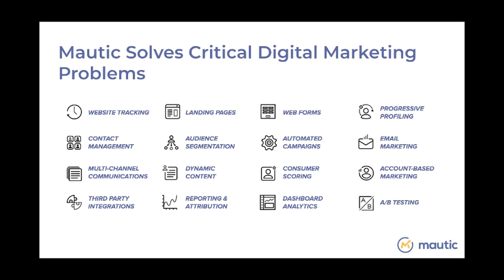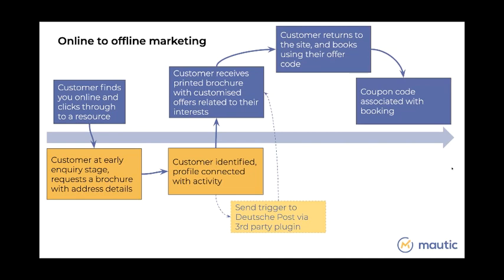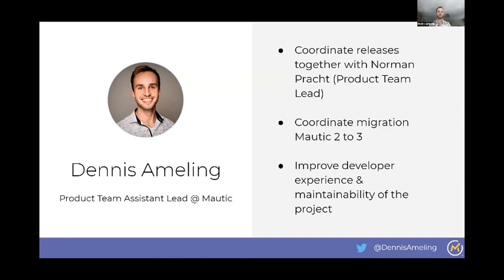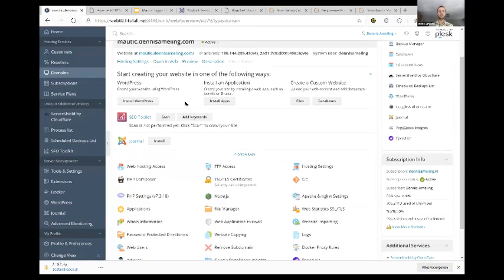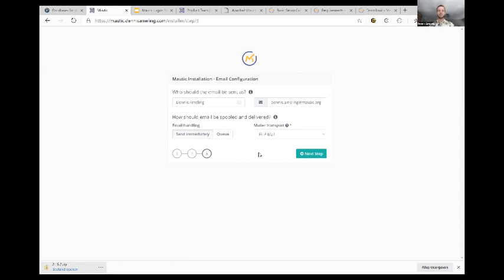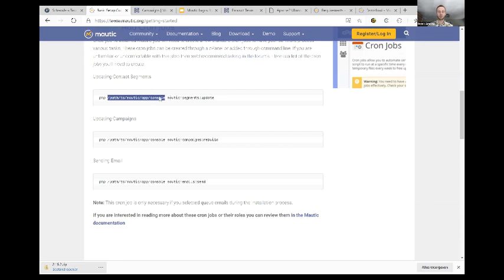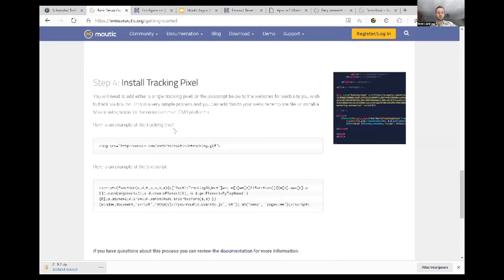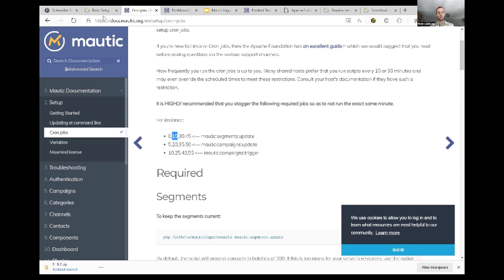Installing and Configuring Mautic with Dennis Ameling | Mautic Meetup Lagos May 2020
Recording of Mautic Meetup Lagos meetup on "Mautic Up and Running: Installing and Configuration" with Dennis Ameling held on 30th May, 2020.

Timestamps
00:00 What is Mautic
11:29 Step 1: Install Mautic
26:20 Step 2: Configure Mautic - Cron Job
32:20 Step 3: Configure Mautic - IP Lookup
34:46 Step 4: Configure Mautic - Install Tracking Pixel
37:59 Question and Answer
44:15 Closing